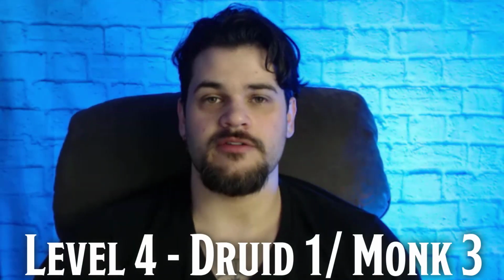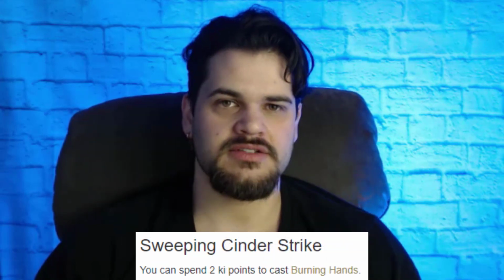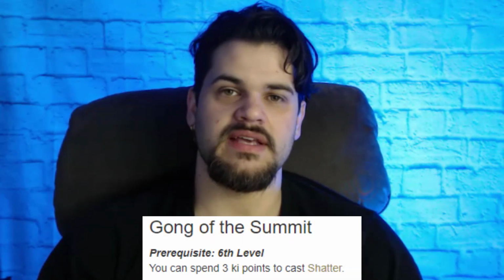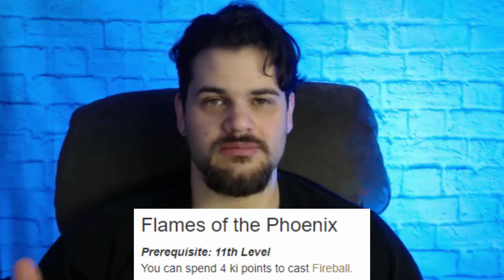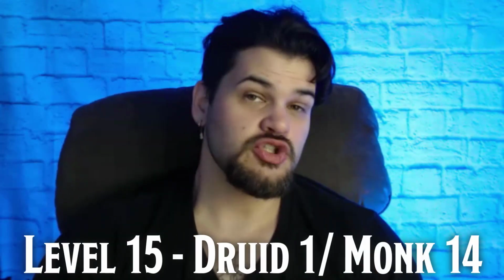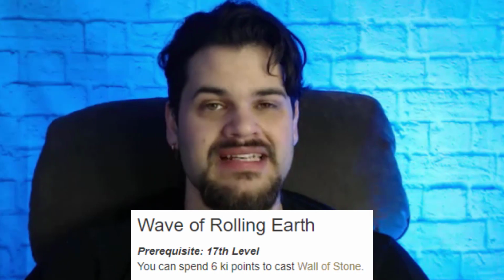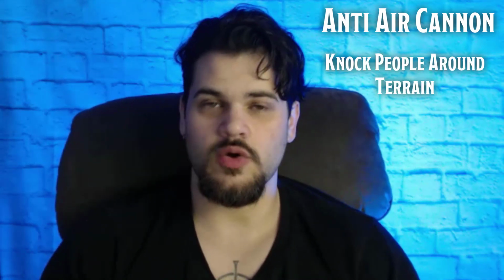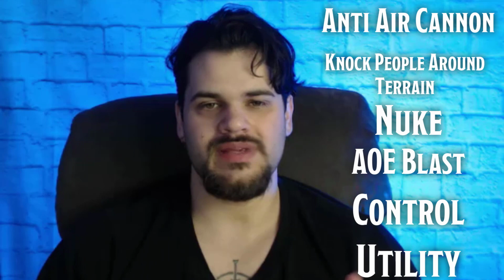An Optimized Four Elements Monk Build? AOE Utility vs Elemental Archer | D&D 5e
In today's video, Sage walks you through a sample Way of the Four Elements build! Utilize the forces of nature in a variety of different ways on the battlefield. Let's get into it!

*Low-level tactics (1-4):* Coming Soon
*Mid-Level Tactics (5-10):* Coming Soon
*High-Level Tactics (11-20):* Coming Soon
*Multiclassing:* Coming Soon

📜CHAPTERS📜
0:00 Four Elements Build
1:18 Choosing Elemental Abilities
3:29 Combat Tactics and Utility
4:05 Bonus Archer Build

🎵MUSIC🎵
Song: Teasing the King